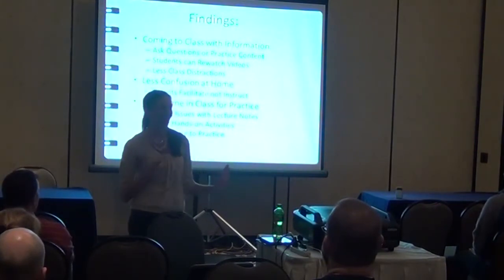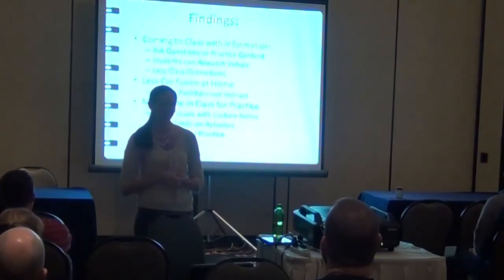VSTE 2013 - Flipping Your Classroom - Natalie Lytle - December 10, 2013